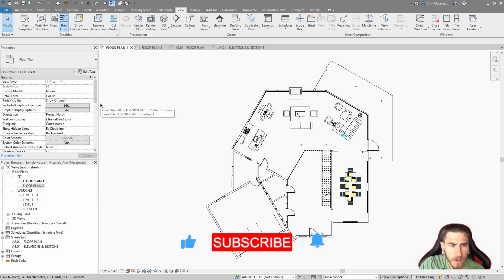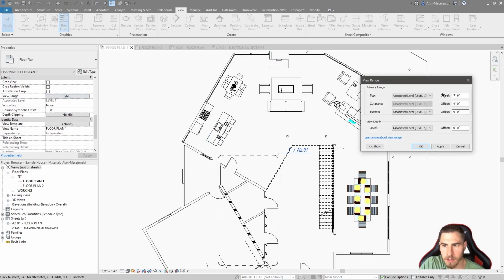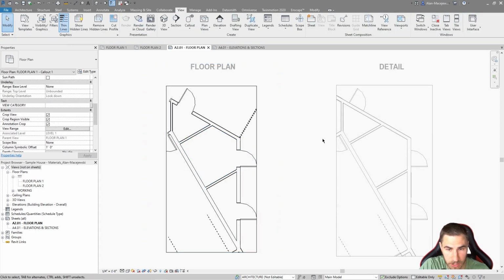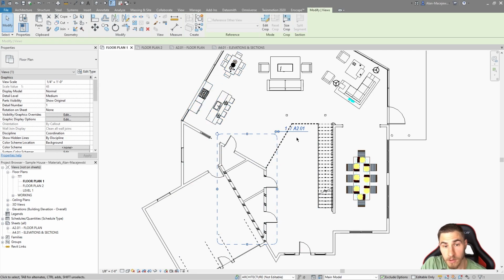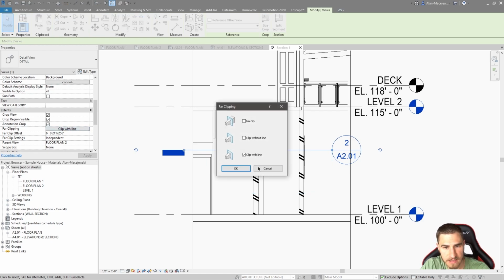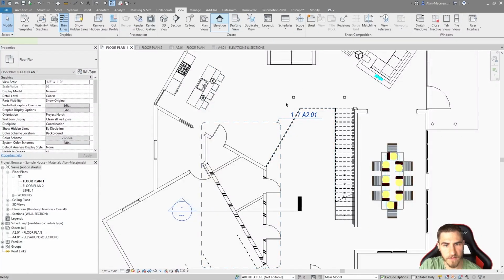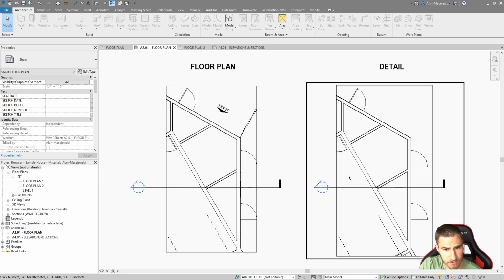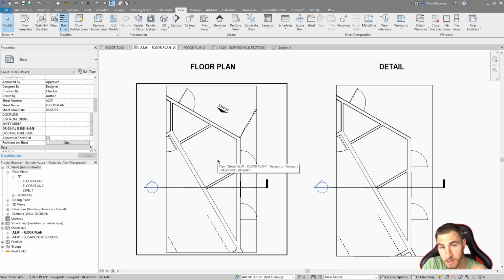Floor Plan View vs. Detail View [What's the Difference?] | Revit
In this video, we take a look at the differences between floor plan views and detail views when creating callouts. This can be confusing you can use either type of view but this video will give you an idea of when to use them or not.